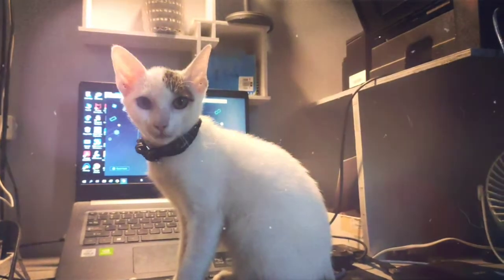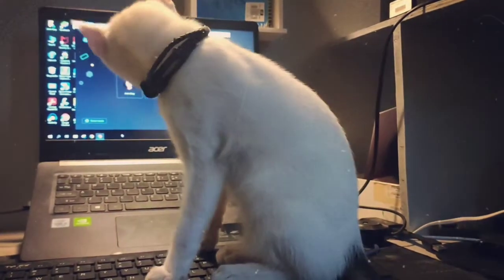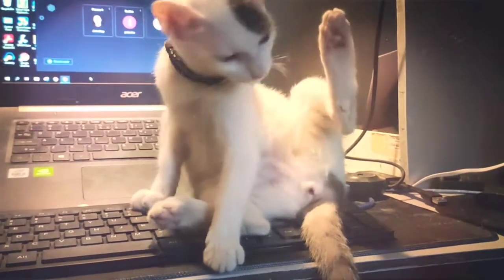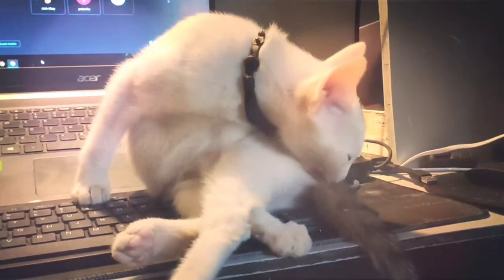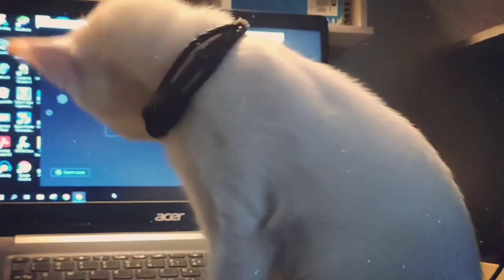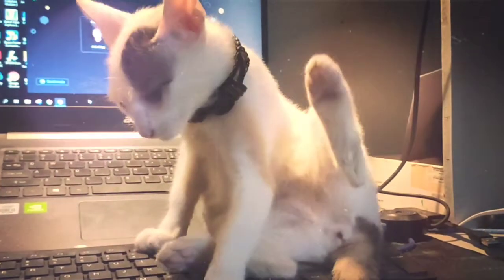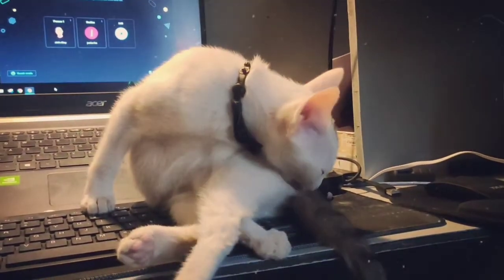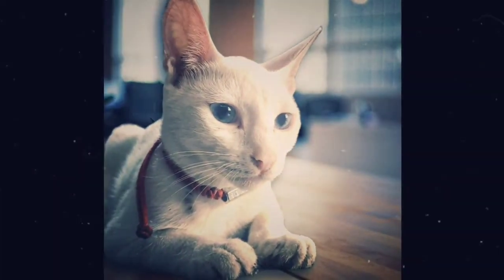How do Cats Groom?